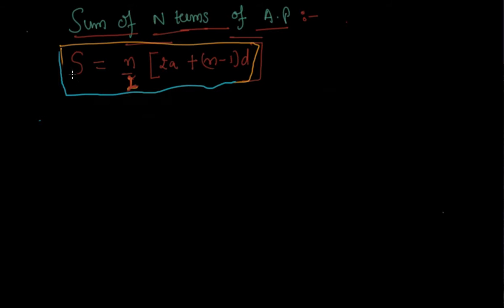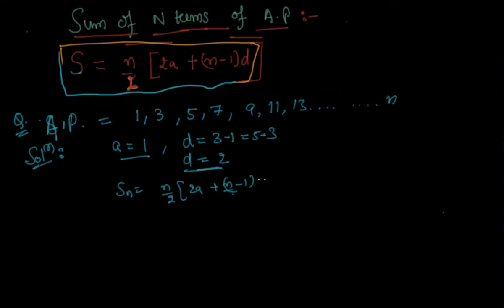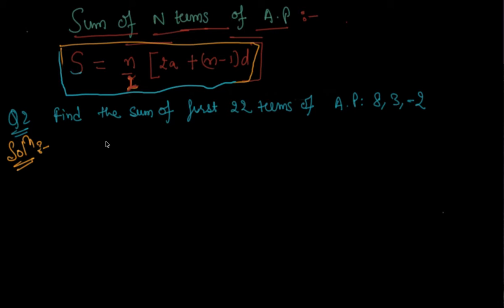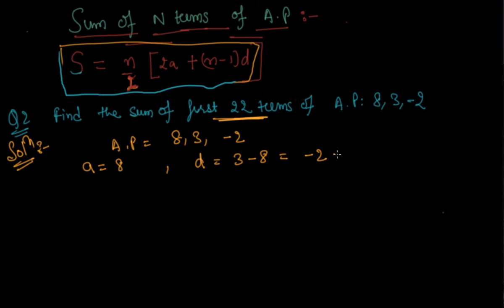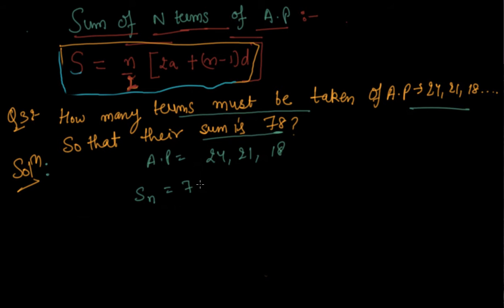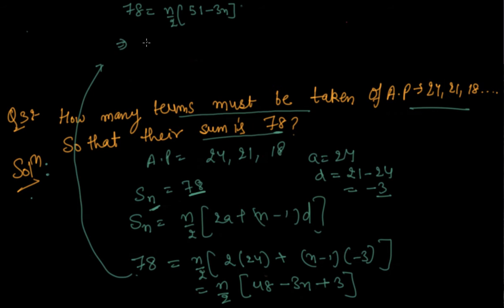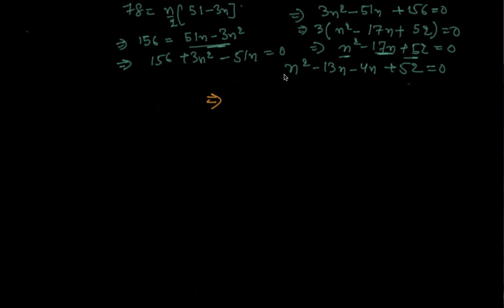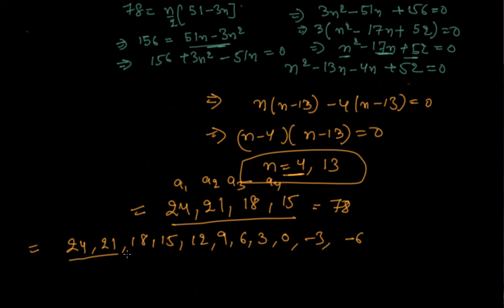Sum of Nth Terms of AP | Class 10 Mathematics Arithmetic Progression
Sum of Nth Terms of AP  | Class 10 Mathematics Arithmetic Progression by Sumit Mehta